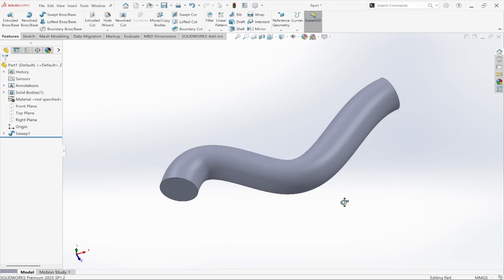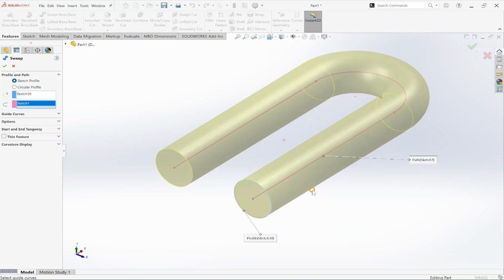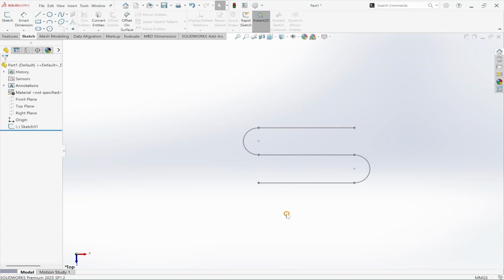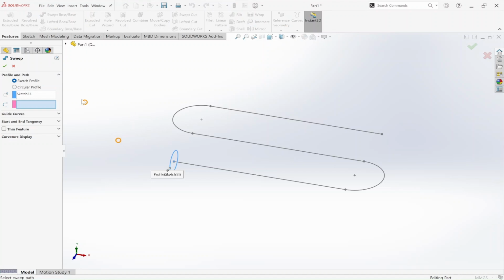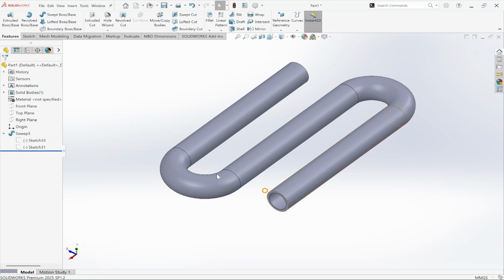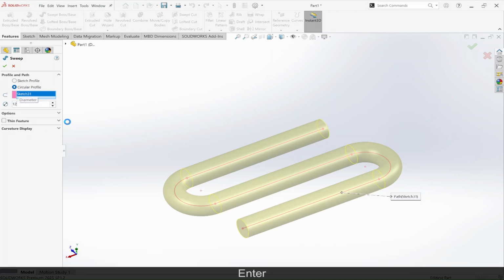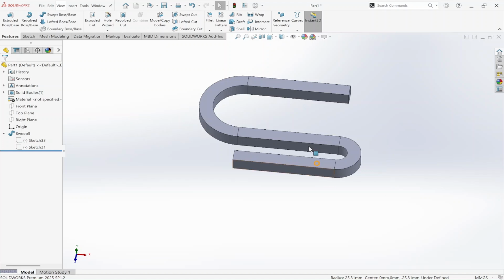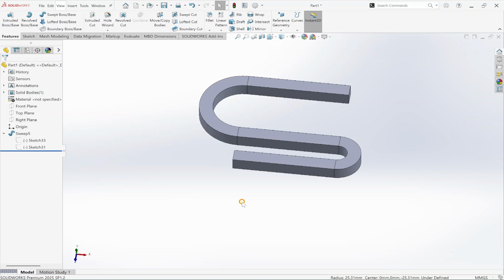Swept Boss/Base in SolidWorks | Beginner Guide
Namaste Dosto,

In this video, we cover one of the most important modeling features in SolidWorks - Sweep Boss/Base.

Most beginners try to create path based geometry using Extrude, which leads to incorrect or unstable models.
When a shape follows a path, Sweep is the correct feature to use.

In this video, you’ll learn:

Why Extrude fails for path-based geometry
What Sweep Boss/Base is and how it works
How profile and path affect the Sweep
Common beginner mistakes in Sweep
Best practices for clean and stable models

Agar aap SolidWorks seriously seekh rahe ho, understanding Sweep is very important for pipes.